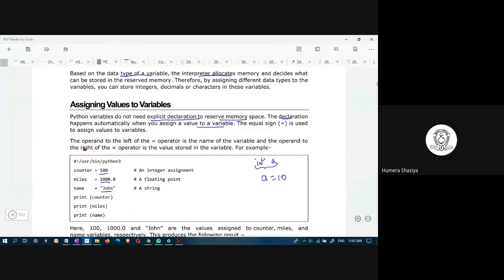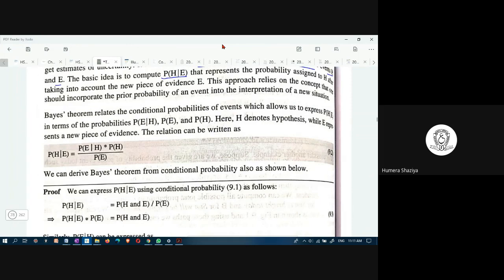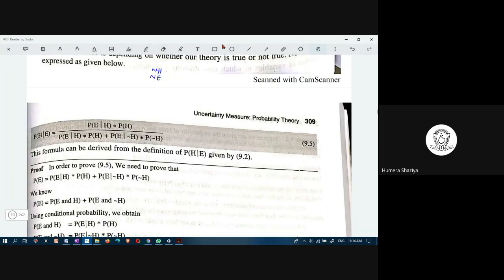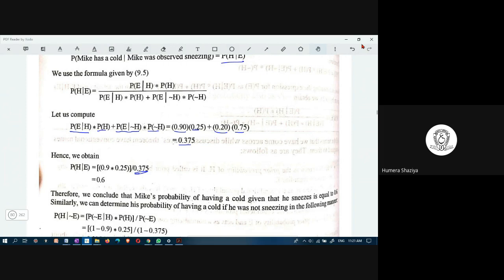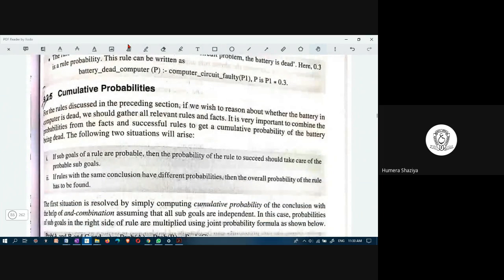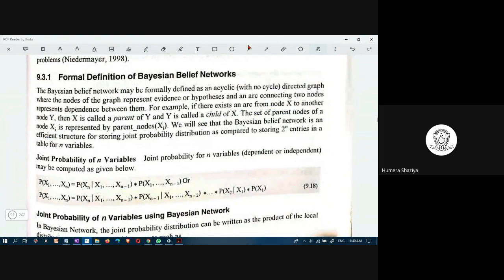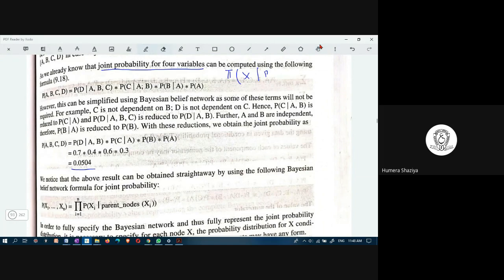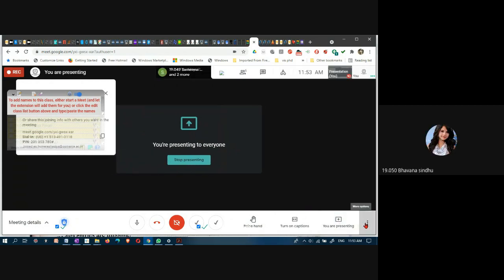AI 2 6 21